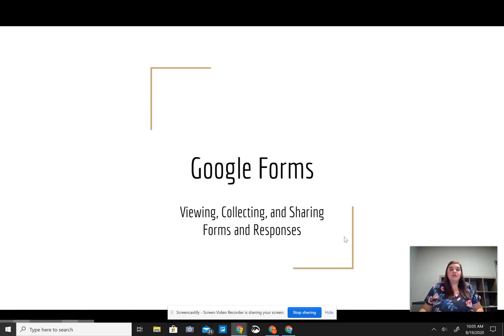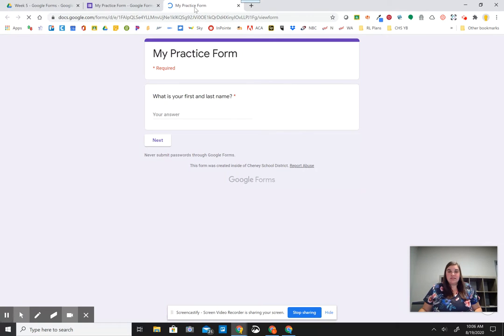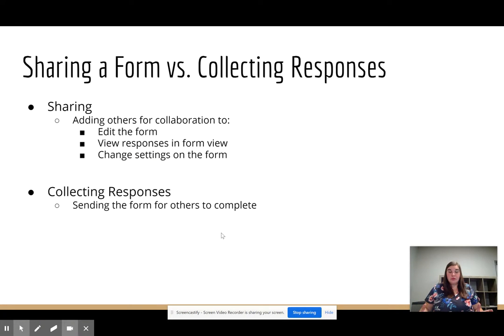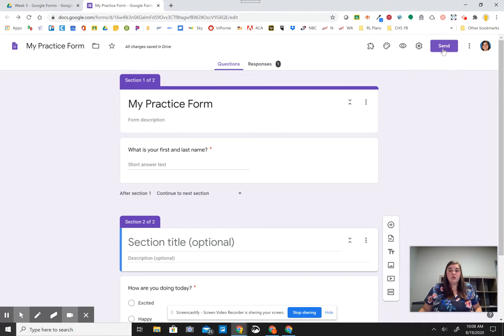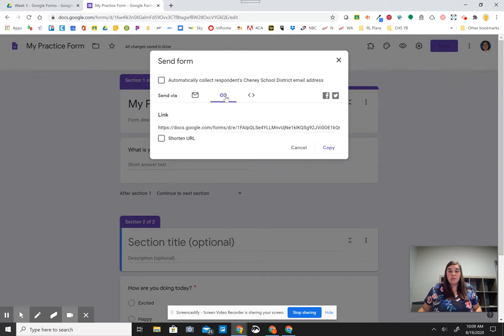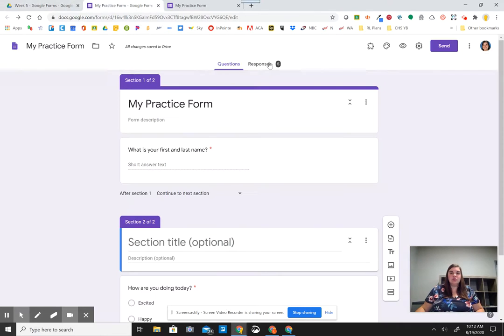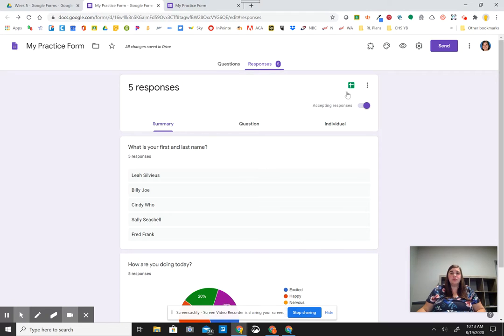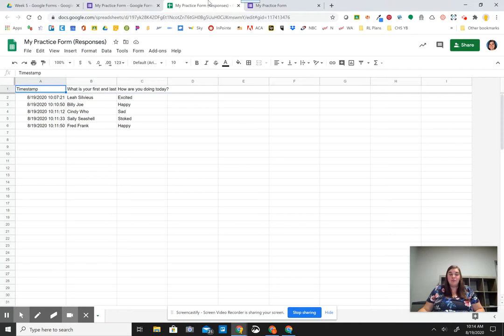Viewing, Collection, & Responses in Google Forms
How to view your completed Google Form, collect your responses, and view the responses.